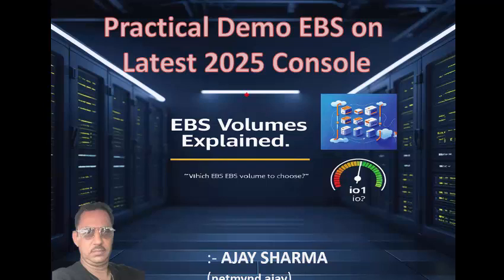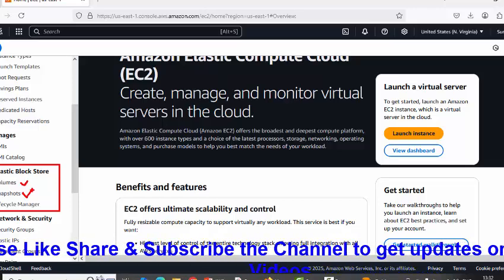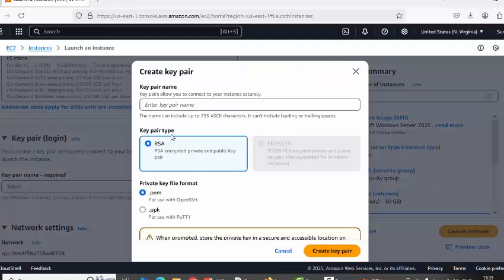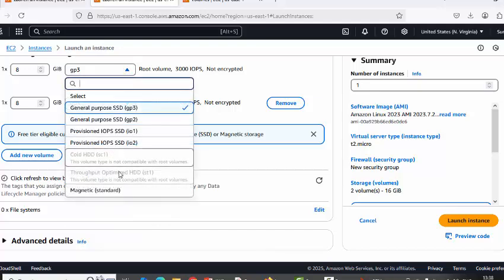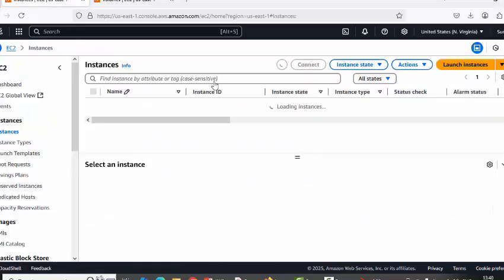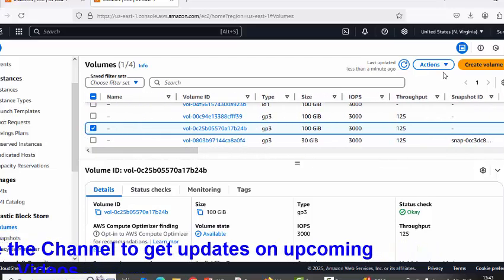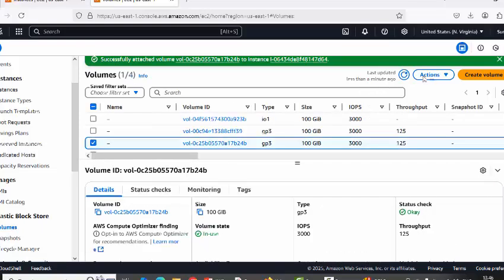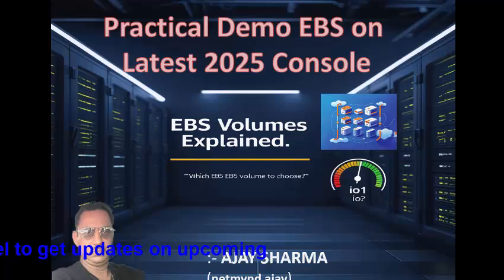AWS EBS Step-by-Step Guide | Learn Storage Management on AWS (2025)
AWS EBS Demo (2025) | Step-by-Step Guide on the Latest AWS Console 🔥

Welcome to this in-depth AWS EBS (Elastic Block Store) demo on the latest AWS console (2025)! 🚀 In this tutorial, you'll learn how to:

✅ Create an EBS Volume in AWS
✅ Attach EBS Volume to an EC2 Instance
✅ Format & Mount the EBS Volume
✅ Modify & Resize EBS Storage without downtime
✅ Create Snapshots & Backups for data protection

📌 Whether you're a beginner or an AWS expert, this hands-on guide will help you efficiently manage EBS storage using the new AWS 2025 interface.